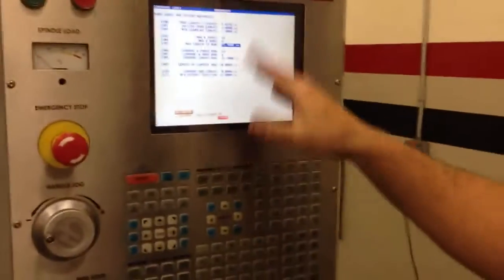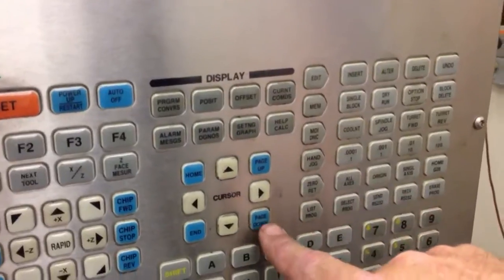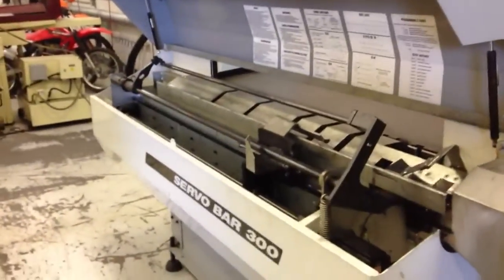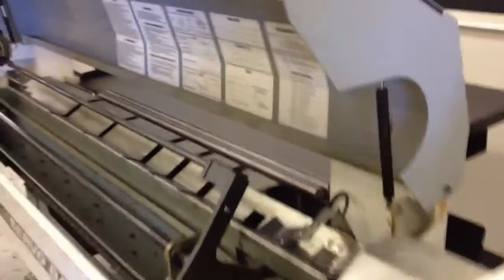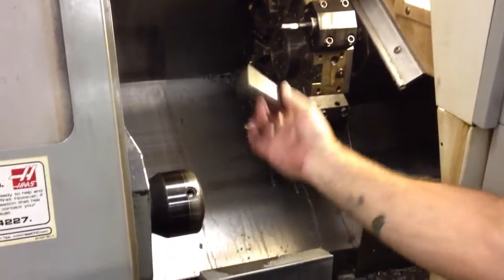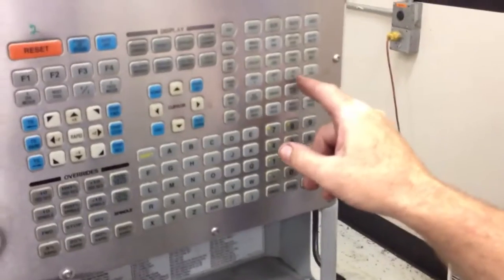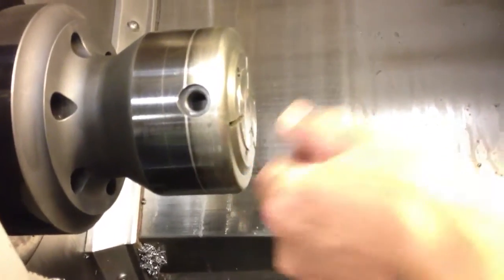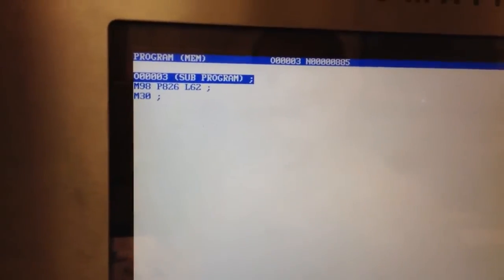Haas SL10 bar feeder setup